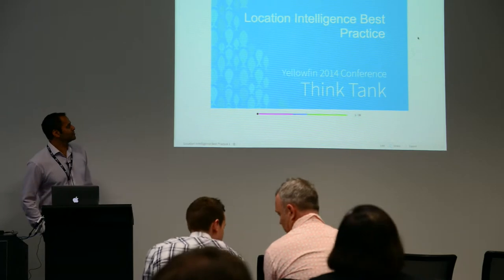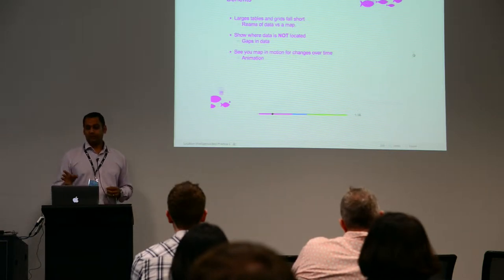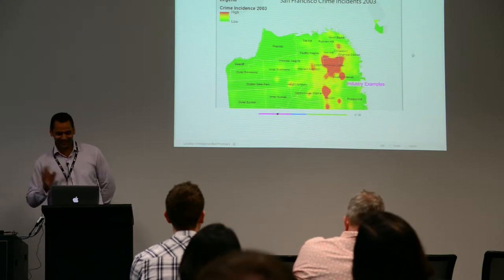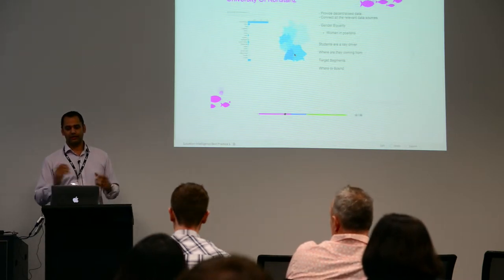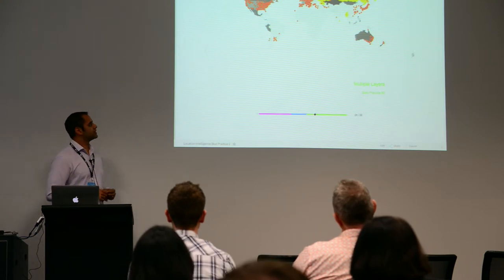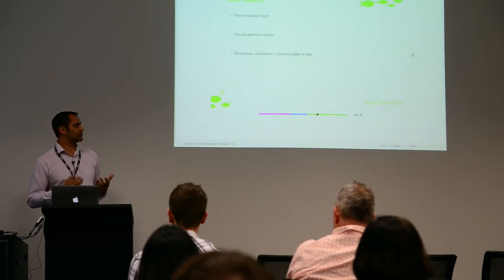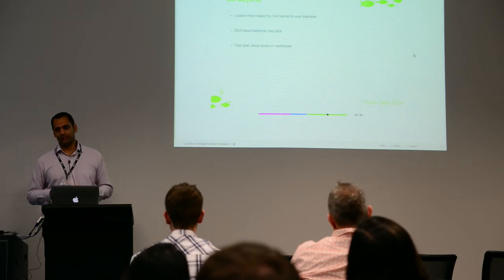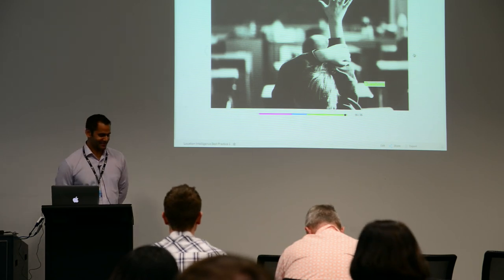Dan Location Intelligence